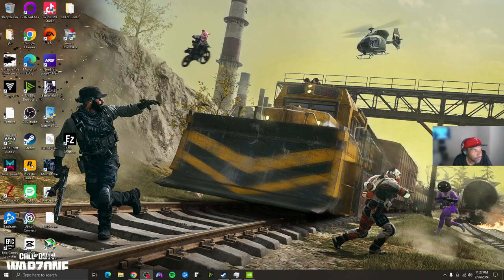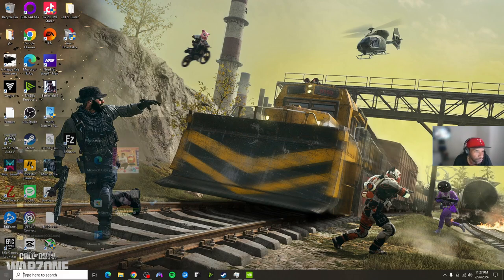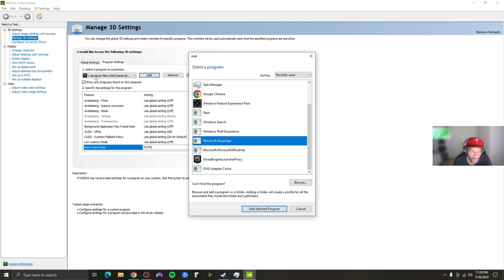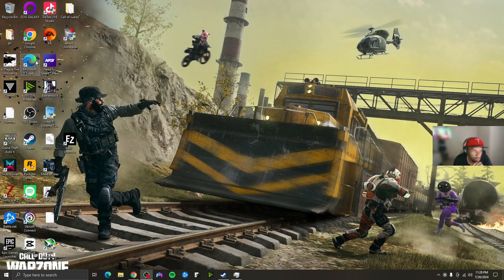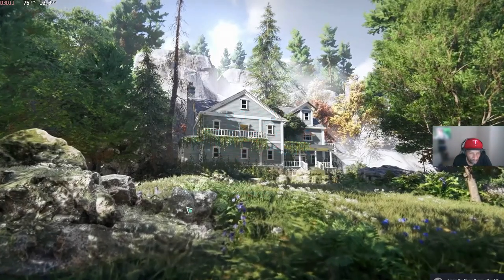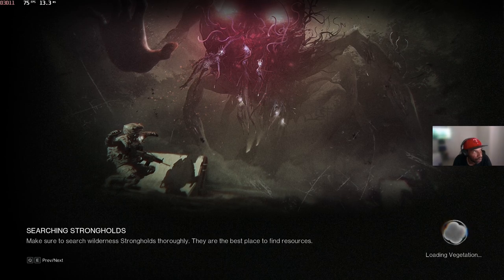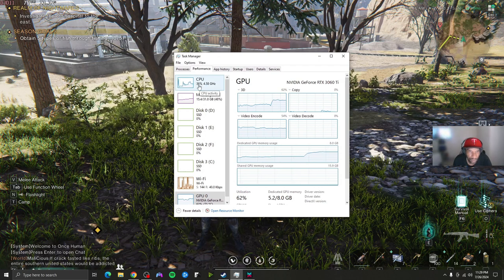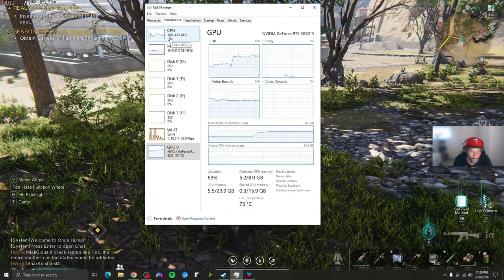Say Goodbye To Lag: The Ultimate Fix For Once Human's Cpu Overload!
BY SETTING YOUR FPS 75 IT LOWER CPU USEAGE ONCE HUMAN